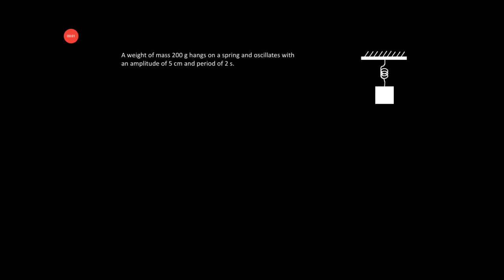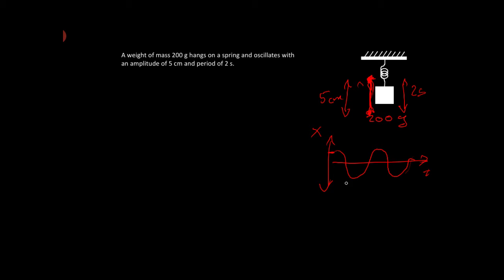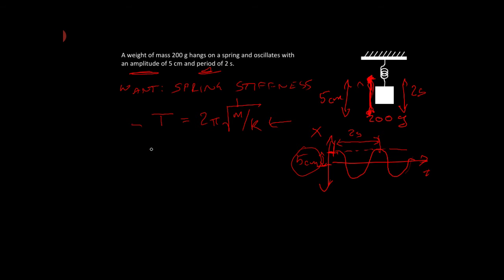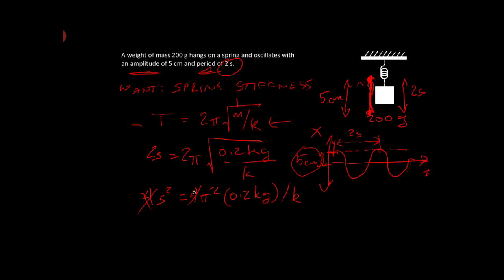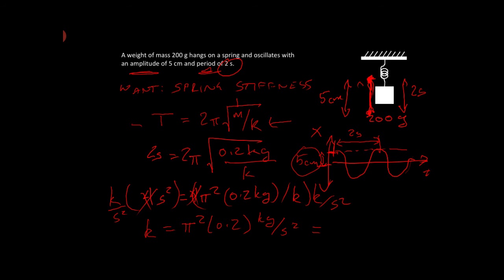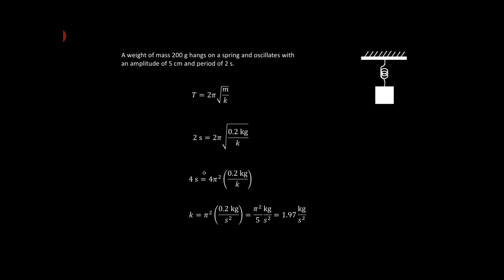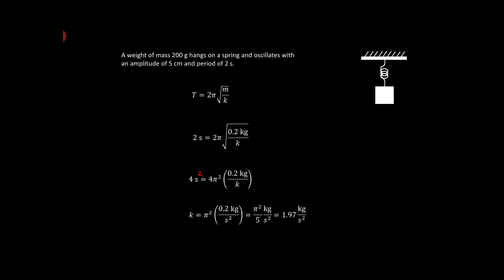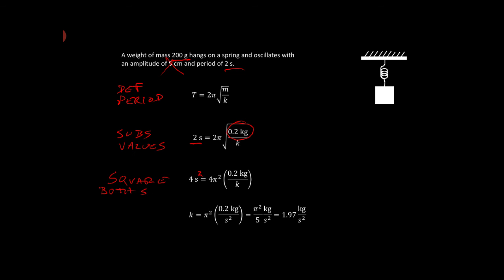Physics I - 15c3 - Oscillations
A quick plug-n-play example.